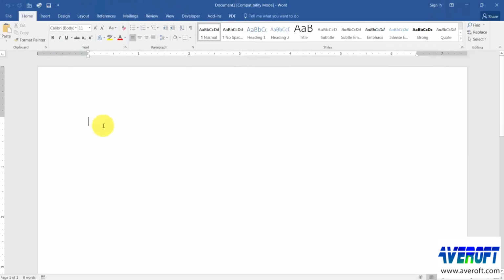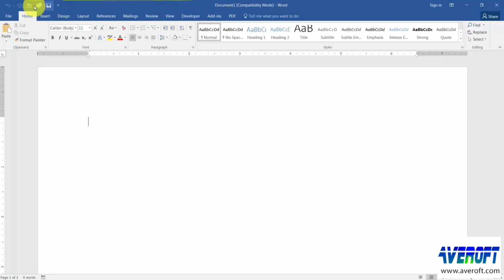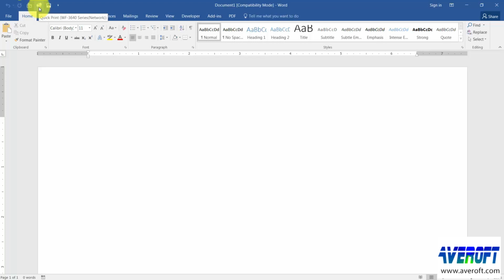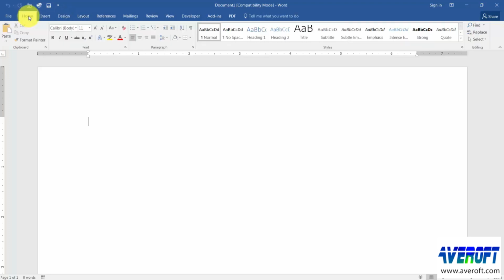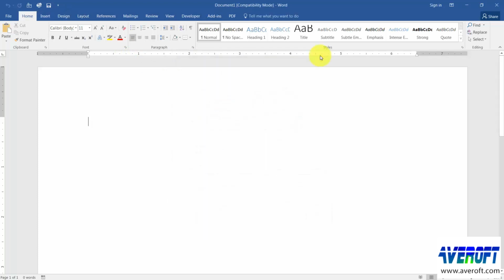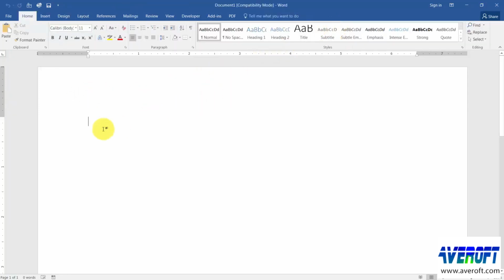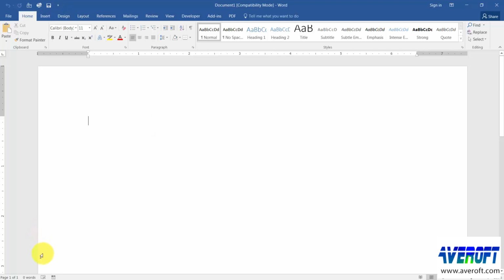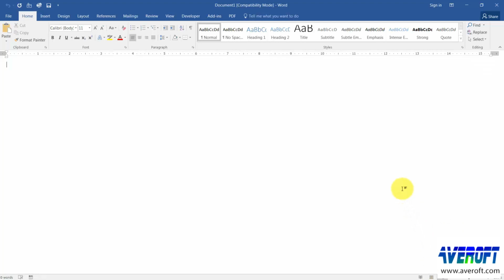3 how to use ms word